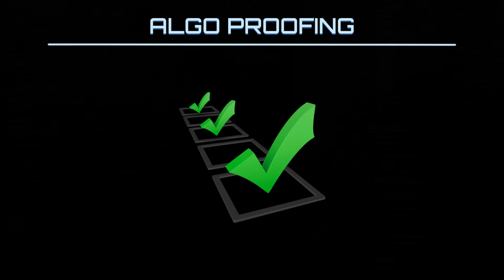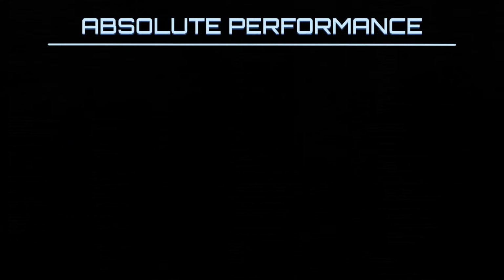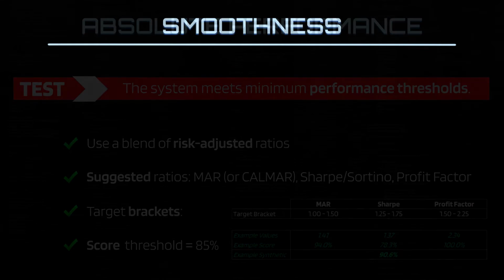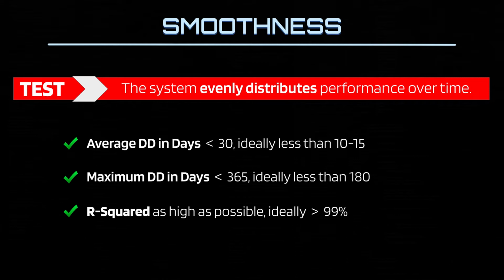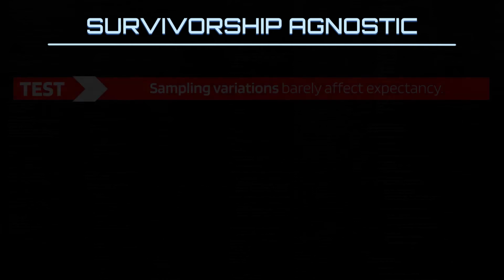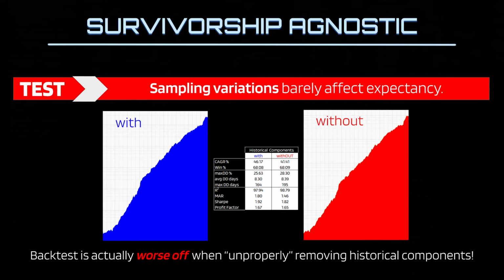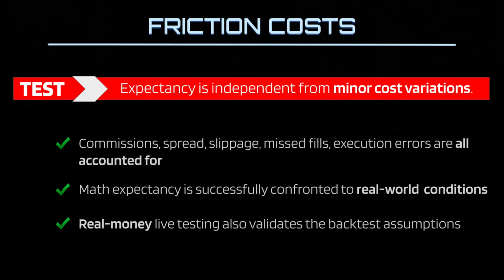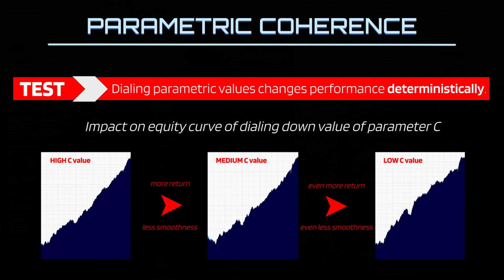Core PROPERTIES of a Sound Trading System | Trading Education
📜 SUMMARY 📜

  ► Core statistical perks & characteristics emerging from a backtest.
  ► Relative performance.
  ► Smoothness.
  ► Parametric density.
  ► Survivorship agnostic.
  ► Universe reliance.
  ► Friction costs.
  ► Parametric coherence.

🎵 MUSIC CREDITS 🎵

Background Track 👉 ‘Two Moons’ by Bobby Richards